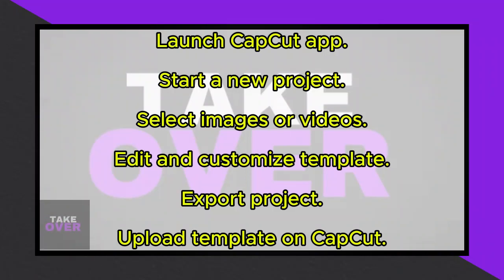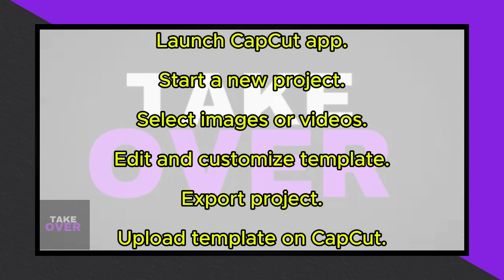HOW TO CREATE A CUSTOM TEMPLATE IN CAPCUT 2024!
How to create custom template
Custom template
How to make custom template in CapCut
Creating custom template in CapCut
CapCut custom template
How do I create my own template in CapCut
Designing template in CapCut
Make personalized template in CapCut
Creating your own CapCut template
Customizing template in CapCut
CapCut template customization
Personalized CapCut template design
Making custom layout in CapCut
Design your own CapCut template
DIY template in CapCut
Custom CapCut project template
CapCut custom video template
Crafting custom template in CapCut
How to customize CapCut project template